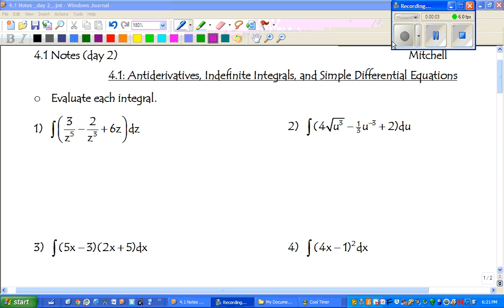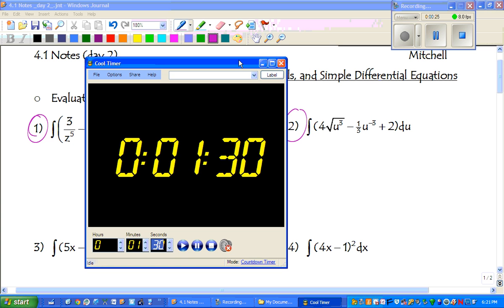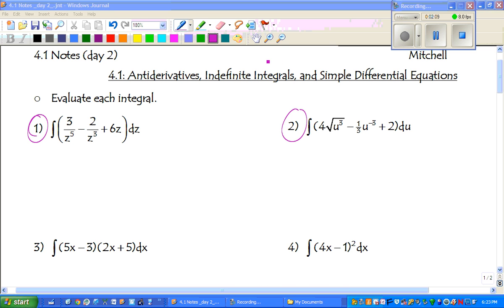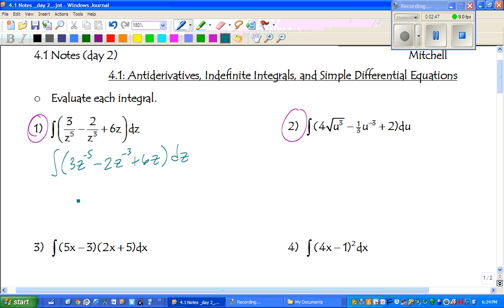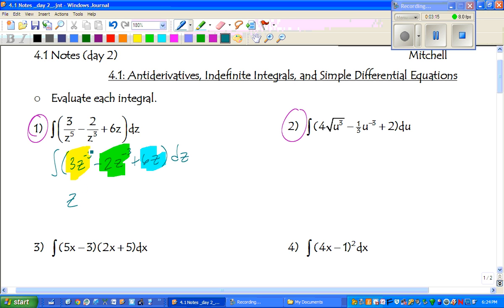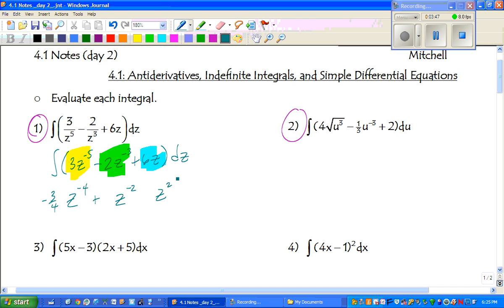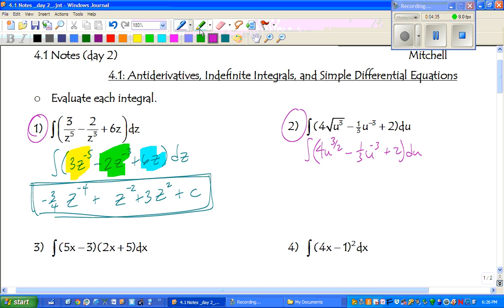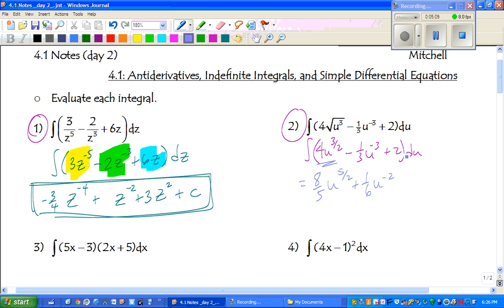CALCULUS 4 1 NOTES DAY 2 PROBLEMS #1 2